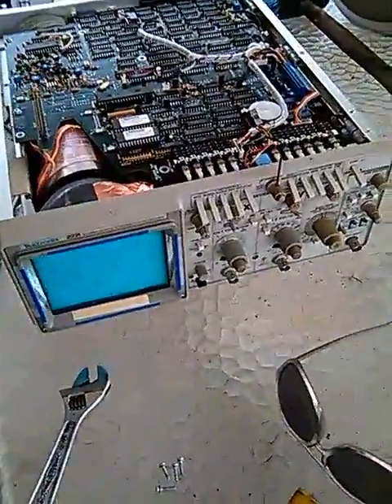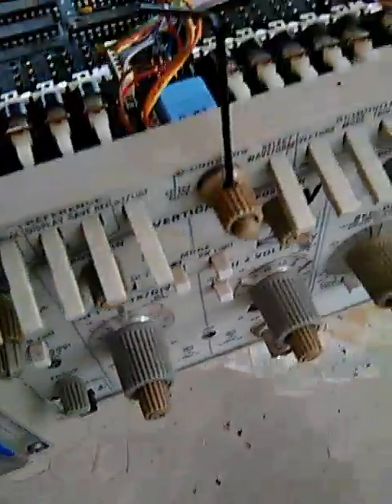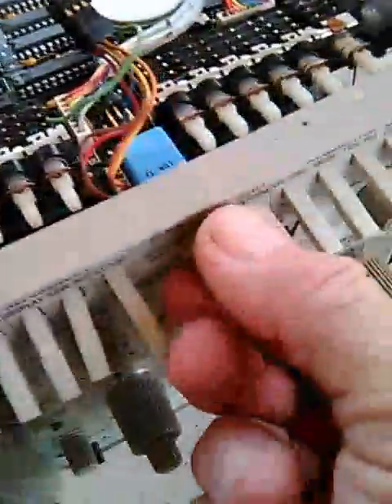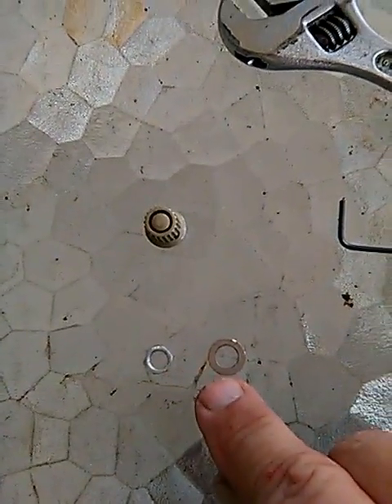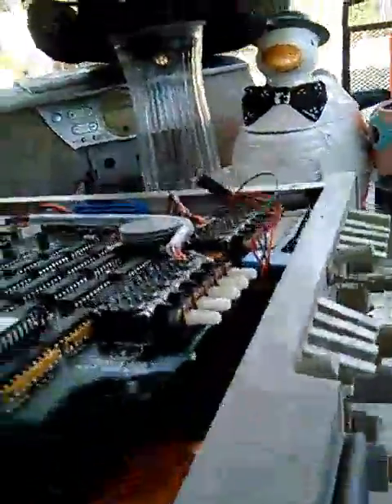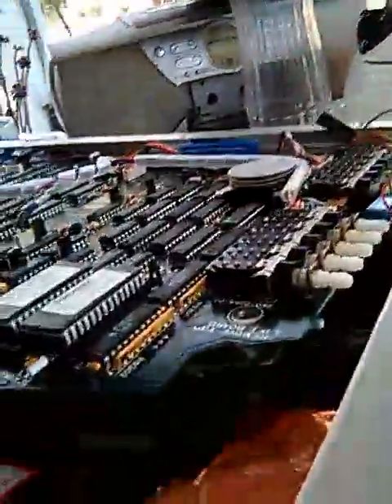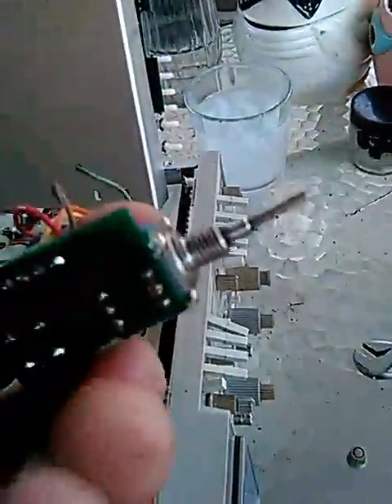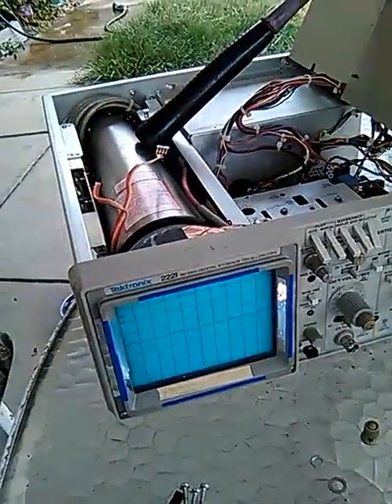Tektronix 2221 Repair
A short tutorial on messing up a Tektronix 2221